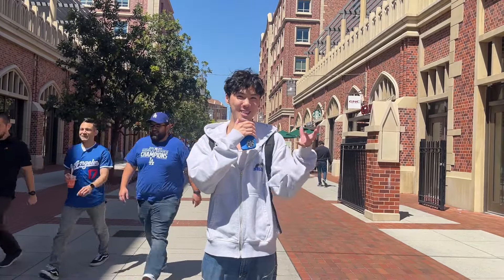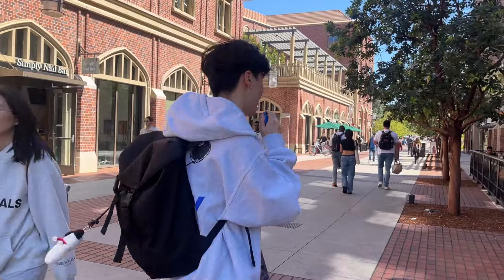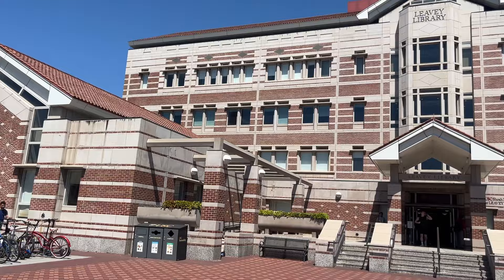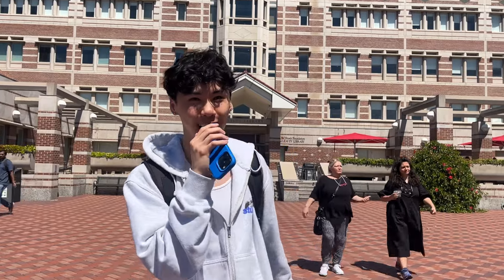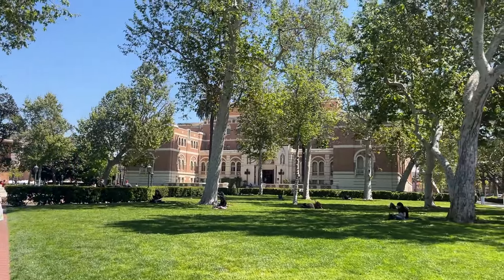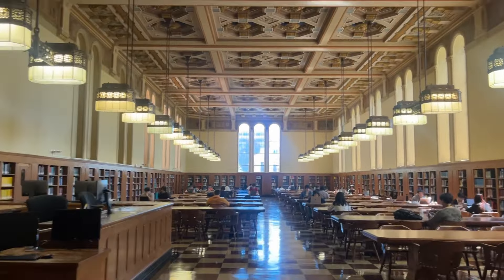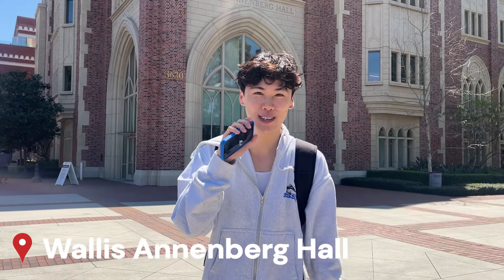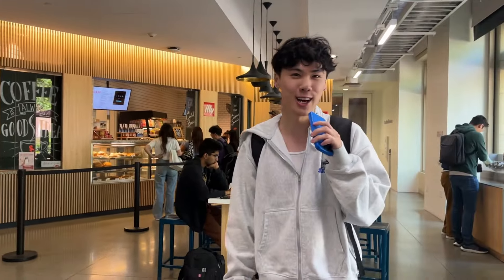USC Campus Tour 2024 | Marshall School of Business, Annenberg, Doheny Library, Parks, Quads, + more!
Are you a future Trojan? Take a closer look at USC's college campus with second year student, Jay! USC is located in sunny Los Angeles with plenty of indoor and outdoor spaces for students to study, socialize, and experience life on campus. You can often find fellow classmates picnicking at the parks, studying in the libraries, and hanging out on the quad. Students can conveniently grab lunch from various vendors and cafes, buy groceries at the on campus Target, Trader Joe's, and farmer's market! Can you see yourself living and studying here? ❤️💛

Follow Fizz as we cover a full semester at college campuses across the country 5x a week! This semester, we have students showcasing their lives at Northeastern University, UCLA, USC, UT Austin, and Syracuse University.

Fizz is not a Bank. Banking services provided by Patriot Bank, Member FDIC. The Fizz Debit Card is issued by Patriot Bank, Member FDIC pursuant to a license from Mastercard® and may be used everywhere Mastercard® debit cards are accepted. All loans originated by Lead Bank, Member FDIC. for more info.